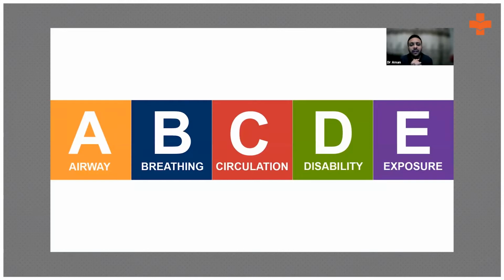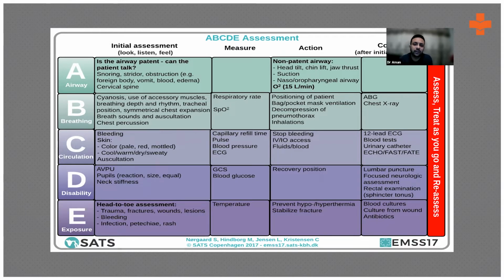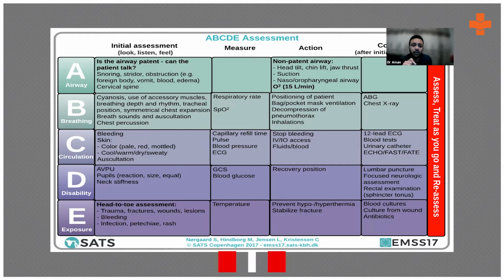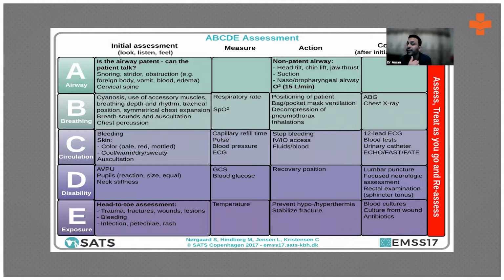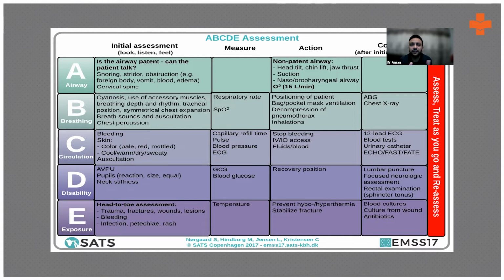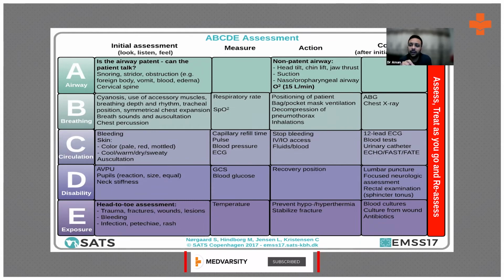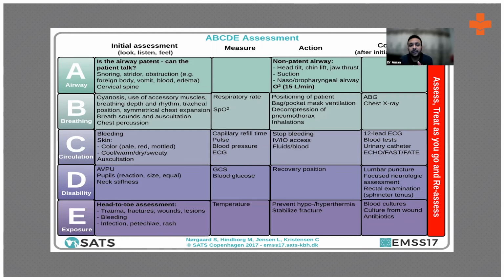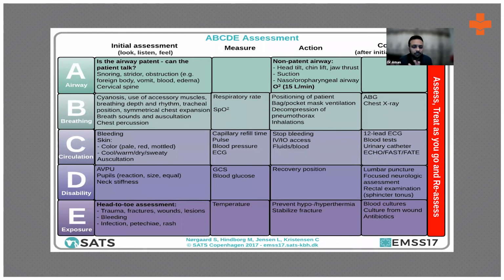Common Medical Emergencies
Medical emergency makes people anxious they reach out for the right help. Airway, breathing ability, circulation, etc. are some of the common checks done when a patient reaches out for medical help at the hospital. Artificial respiration is the immediate action taken when the patient has difficulty breathing. It is necessary for doctors are knowledgeable and skilled to provide emergency care to patients.

Dr. Aman Sharma UK Dreamers Wolverhampton, England, United Kingdom explains about  the common approach to any common medical emergency.